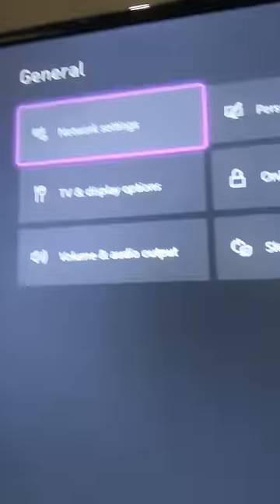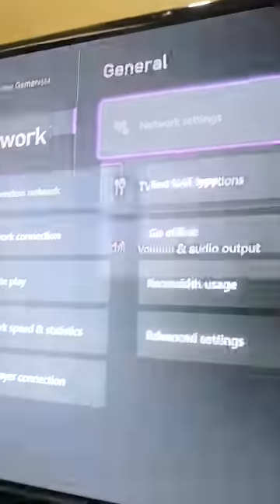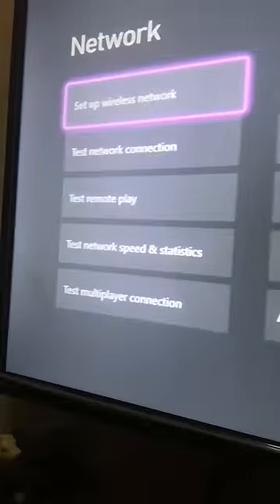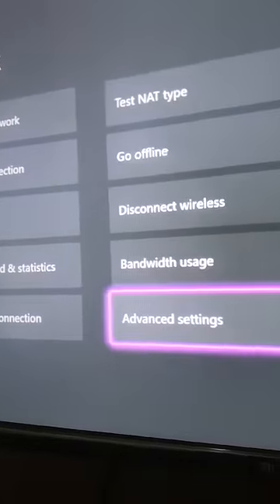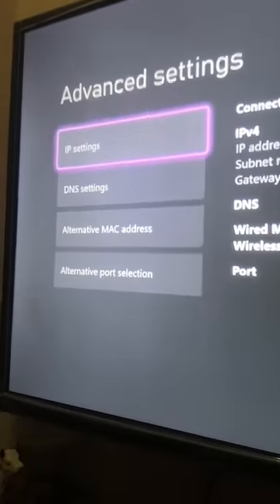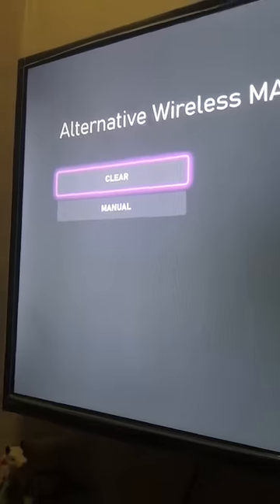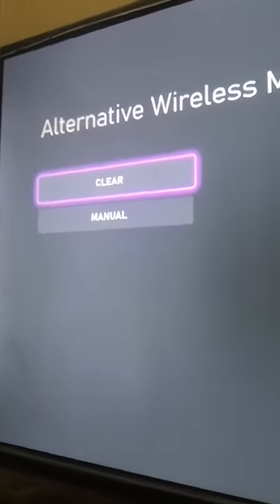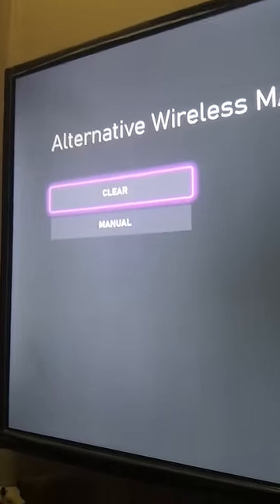Fix xbox lag with this simple trick